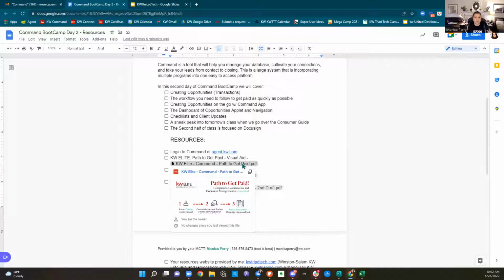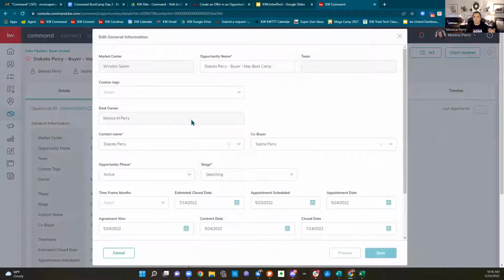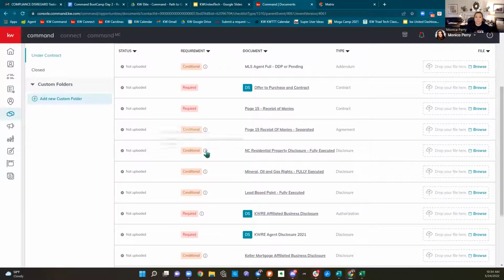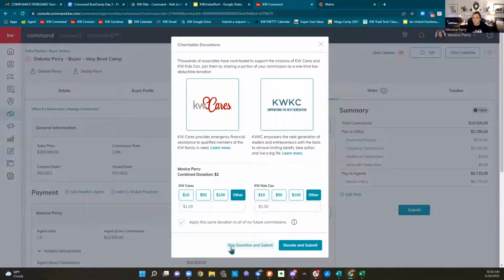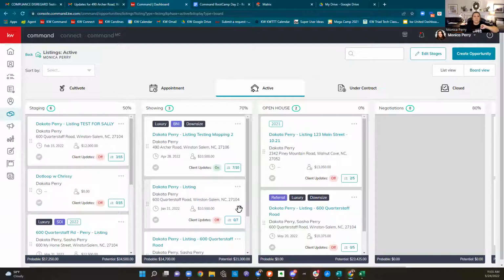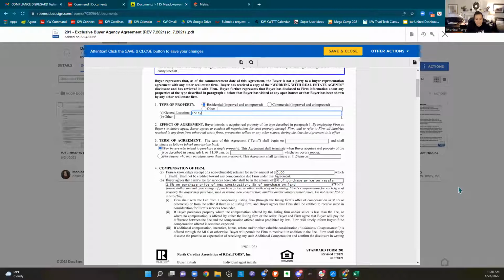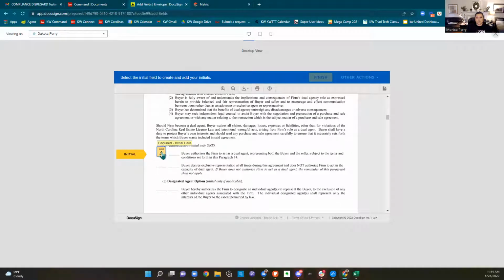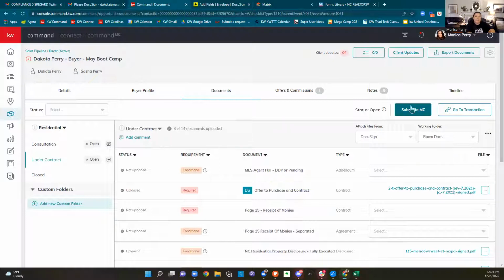May BootCamp Day 2 Opportunities and Docusign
Day 2! Opportunities and Docusign - We broke this out so the second half covers Docusign - If you use something other than Docusign you can end at the break! Here is the resources guide we discussed! (Need to access with KW email or request permission)